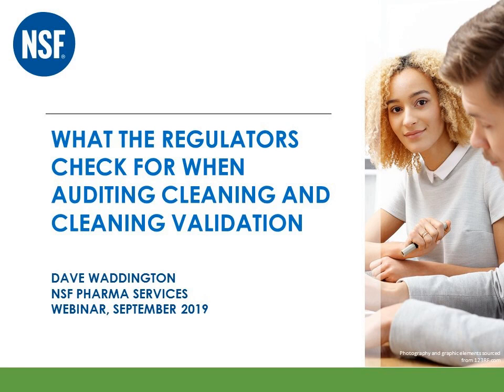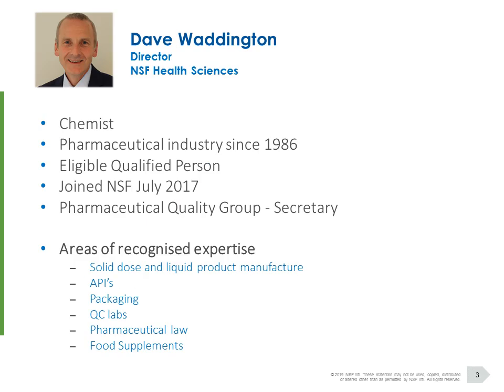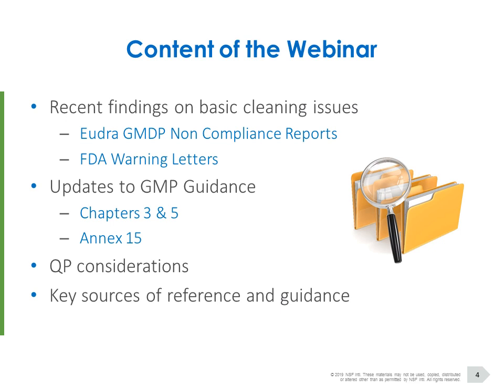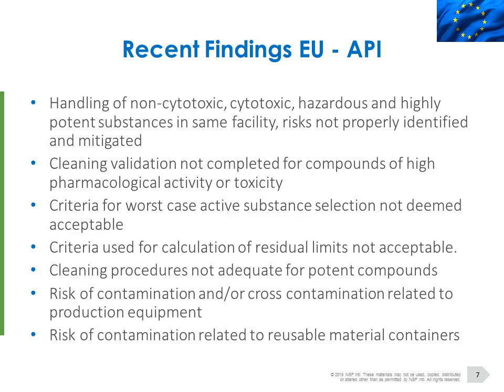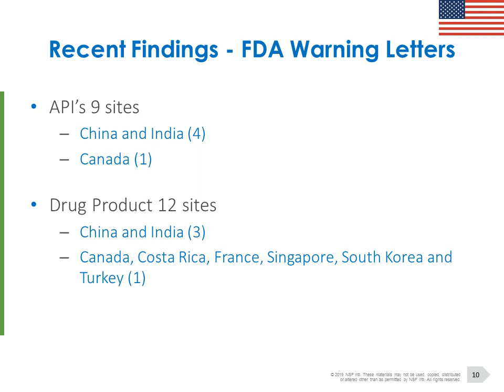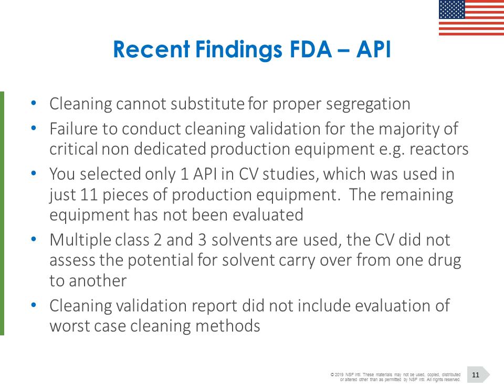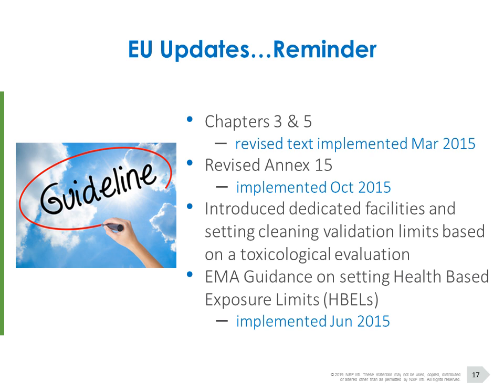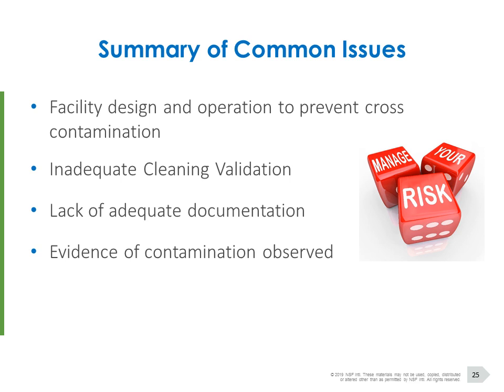What Do Regulators Check for When Auditing Cleaning & Cleaning Validation? | NSF International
In this webinar, David Waddington looks at the most common European and U.S. FDA regulatory findings related to basic cleaning issues including cross contamination and approaches to cleaning validation. He also highlights key changes in GMP guidance and discusses QP considerations such as the appropriate use of quality risk management and HBEL assessments.